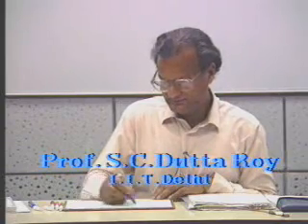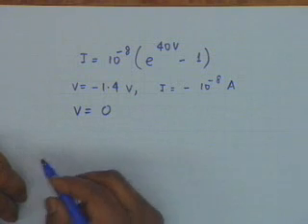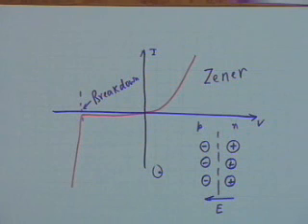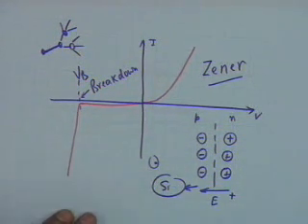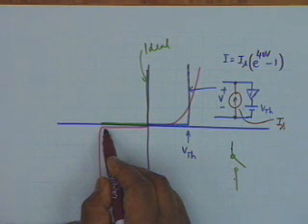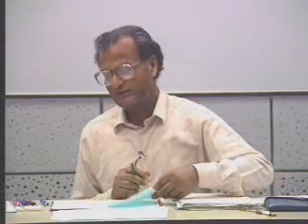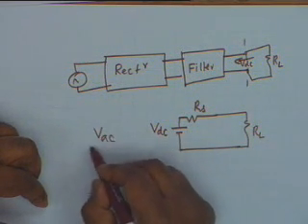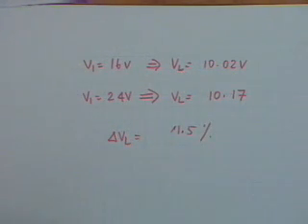13 More About Diodes including Zener Diodes